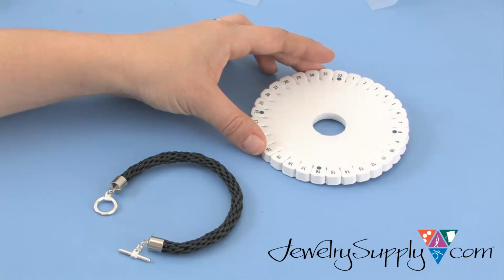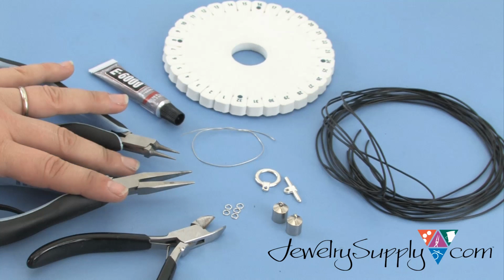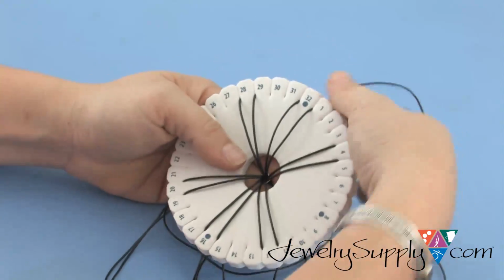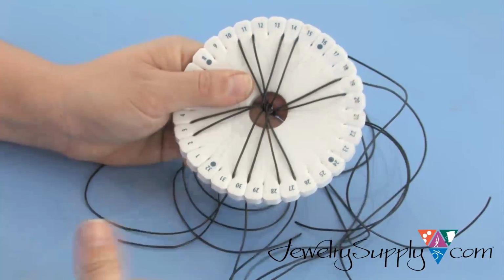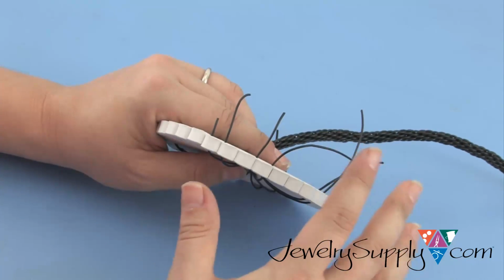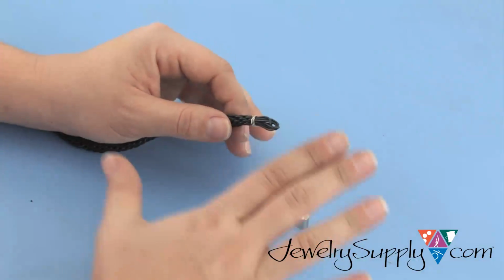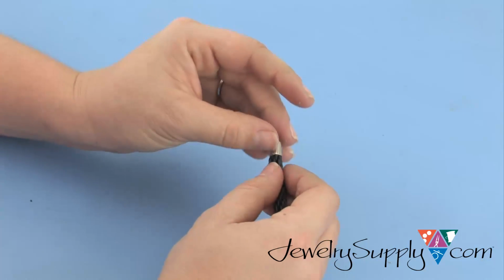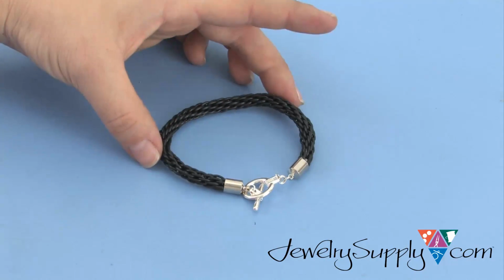How to do a 12-Strand Kumihimo Bracelet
In this jewelry making video from JewelrySupply.com, you see how easy it is to create a 12-strand Kongo Gumi Kumihimo braid. This braid is then turned into a bracelet project that can be worn by either men or women.